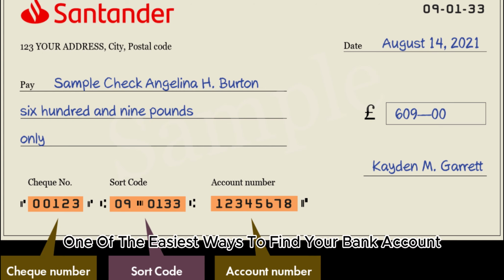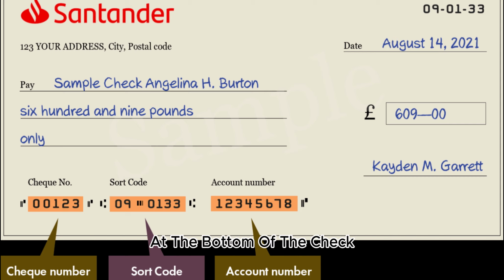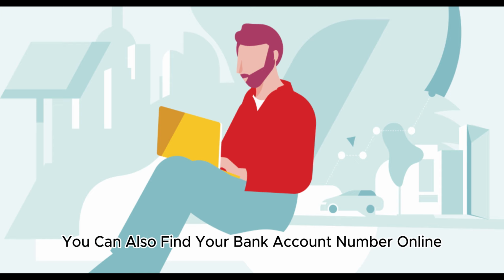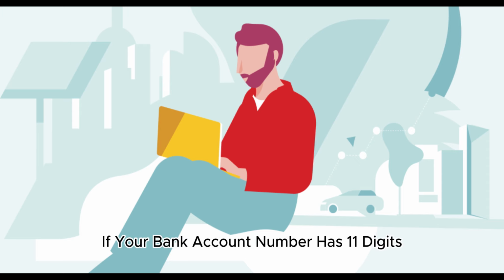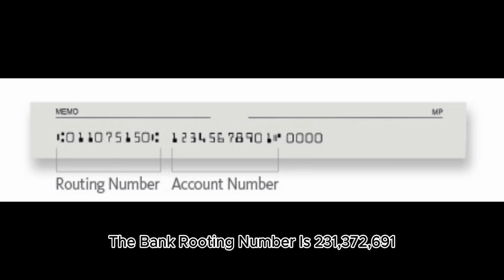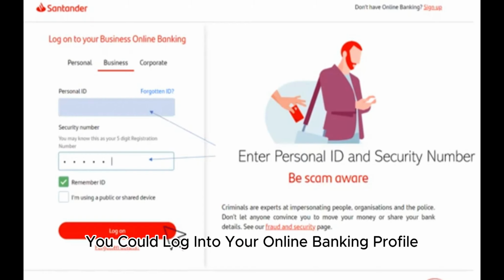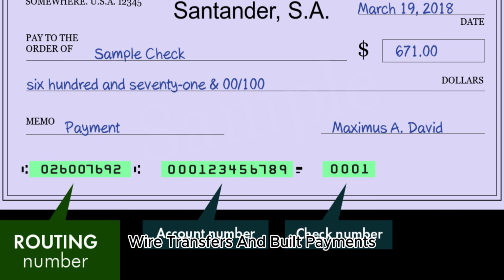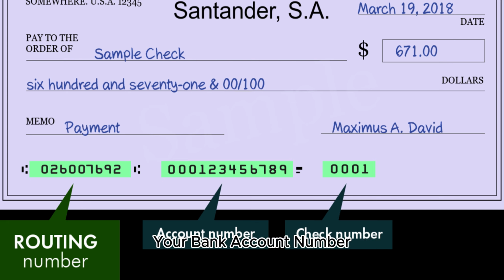How to find bank account number of SANTANDER bank l Double Z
Struggling to locate your Santander Bank account number? Whether you're in the USA, UK, Canada, or Europe, this video provides a simple, step-by-step guide on how to find your Santander Bank account number quickly and easily. Make sure you have all the necessary details at your fingertips for smooth banking transactions.

🏦 What You'll Learn:

Introduction to Bank Account Numbers: Understanding the importance of your bank account number and its uses in various banking transactions.
Locating Your Account Number on Physical Documents:
Bank Statements: How to find your account number on printed or online bank statements.
Chequebook: Instructions on locating your account number on your chequebook.
Debit Card: Clarifying whether your debit card shows your account number.
Finding Your Account Number Online:
Online Banking: Step-by-step guide on logging in to your Santander Bank online account and navigating to find your account number.
Mobile Banking App: How to use the Santander mobile banking app to locate your account number.
Contacting Customer Support:
Phone Support: How to contact Santander Bank customer support to request your account number.
Branch Visit: Tips on visiting a local Santander branch to get your account number.
Security and Privacy Tips:
Protecting Your Information: Best practices for keeping your account number secure.
Using Secure Devices and Networks: Ensuring you access your banking information from secure devices and networks.
💡 Why Watch?

Expert Guidance: Clear, actionable steps for finding your Santander Bank account number.
Multiple Methods: Learn various ways to locate your account number, whether online, through documents, or by contacting support.
Security Tips: Discover best practices for protecting your sensitive banking information.